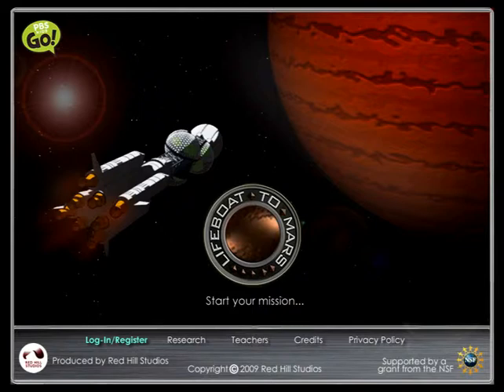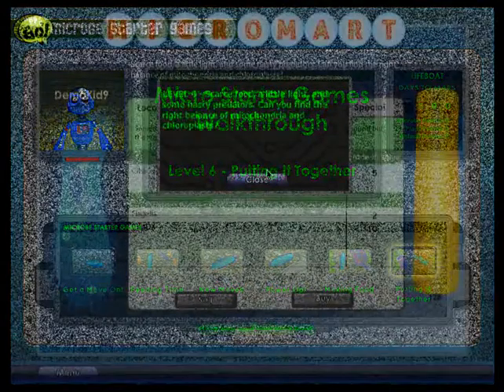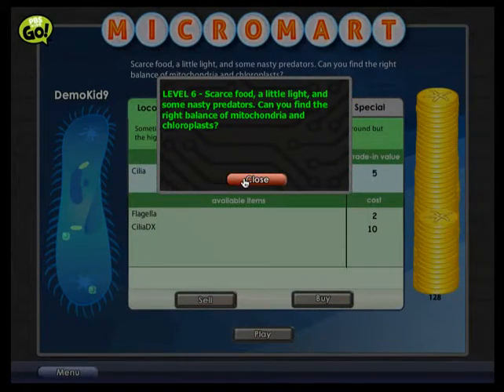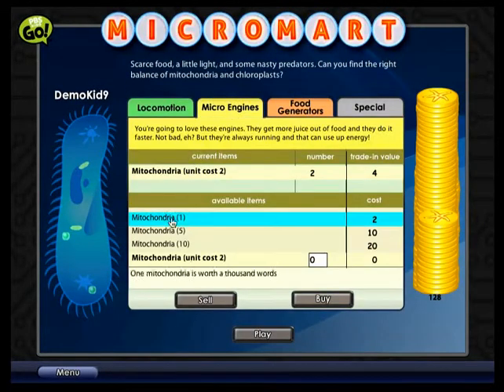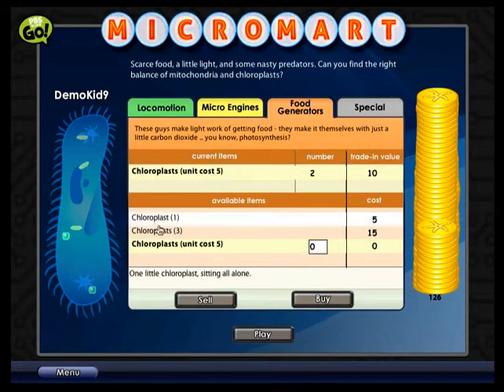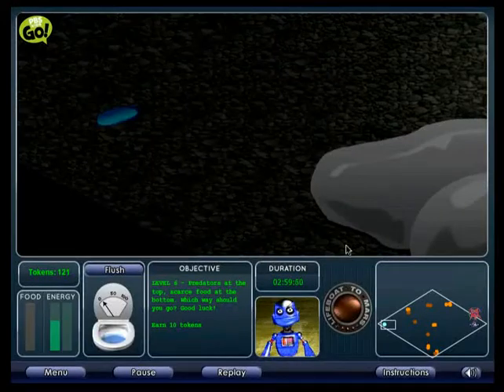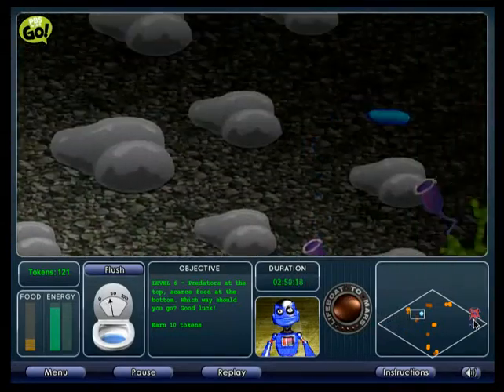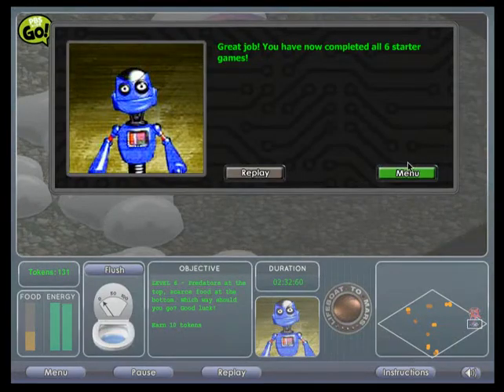Lifeboat to Mars Walkthrough - Microbe level 6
Welcome to Lifeboat to Mars on PBS Kids Go! These fun games will teach you all sorts of things about microbes, plants, and animals!

This walkthrough will demonstrate how to complete level 6 of the Microbe Starter Games.

Lifeboat to Mars is a free online set of games on PBS Kids Go! produced by Red Hill Studios in association with the National Science Foundation (NSF).